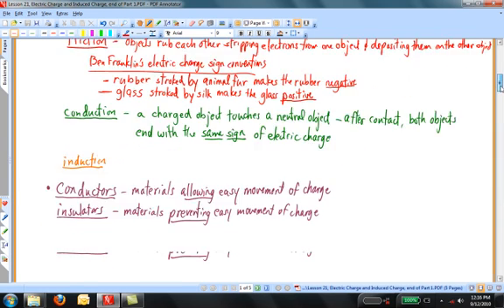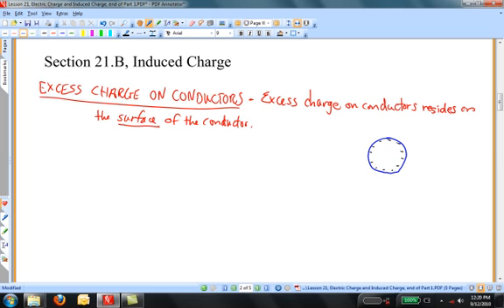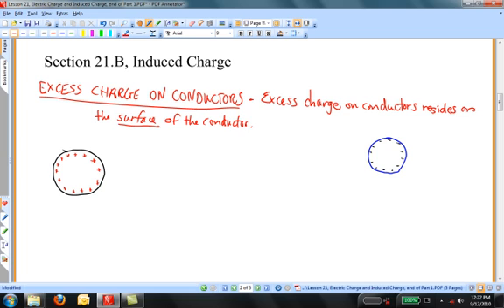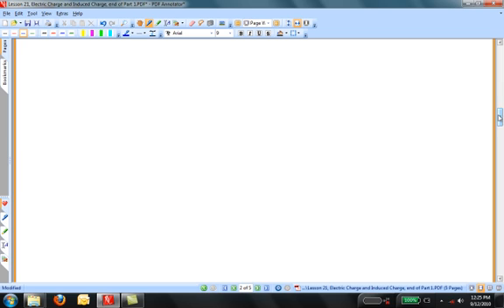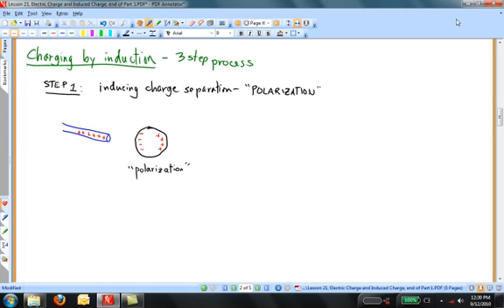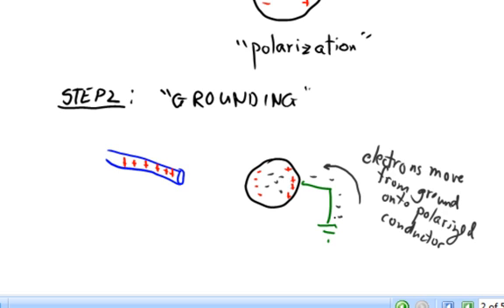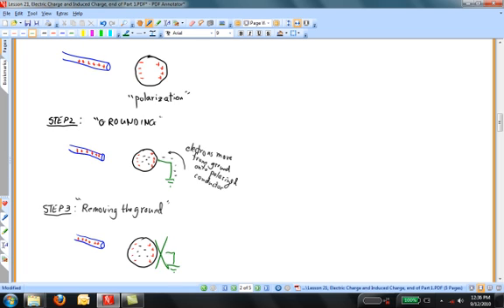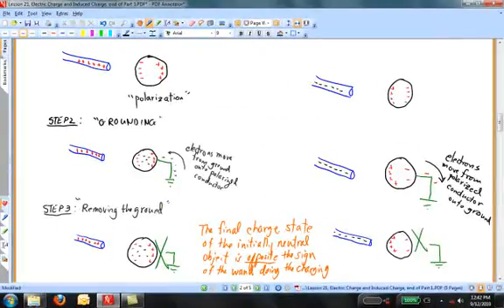Lesson 21, Electric Charge and Induced Charge, Part 2.mp4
Lesson 21, Electric Charge and Induced Charge begins our study of electromagnetism.  The parts of atoms, their physical characteristics (charge and mass), and their interactions are briefly reviewed.  The three methods of electrostatically charging objects is discussed with particular attention given to charging by induction.  What then follows is application to two physical examples of conductors that share charge.